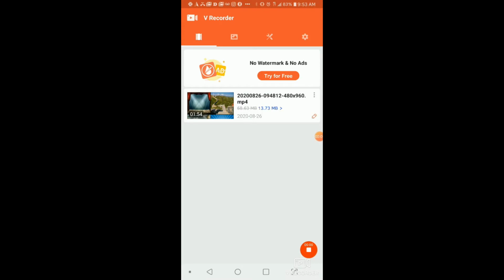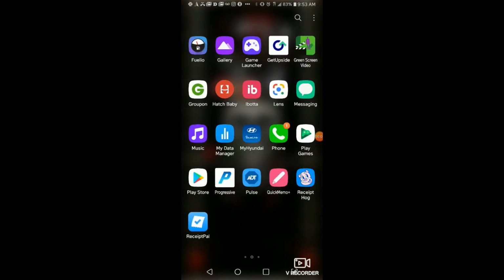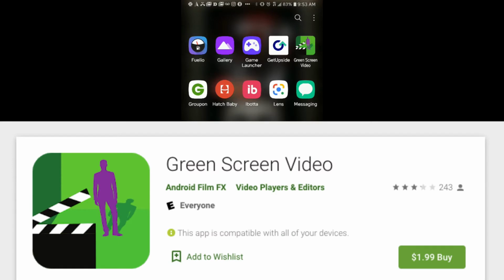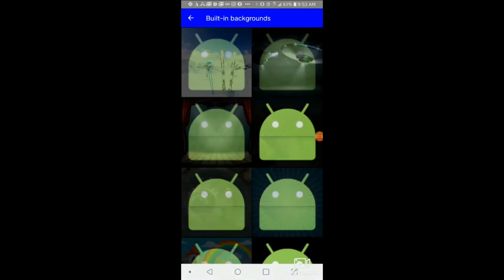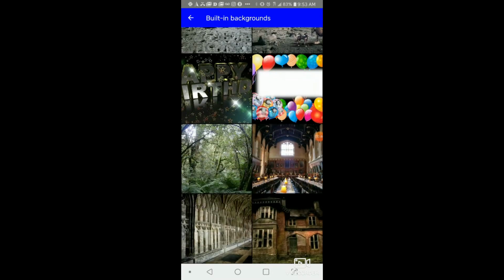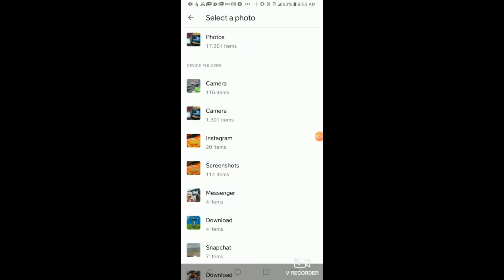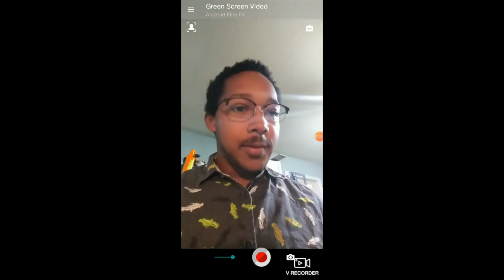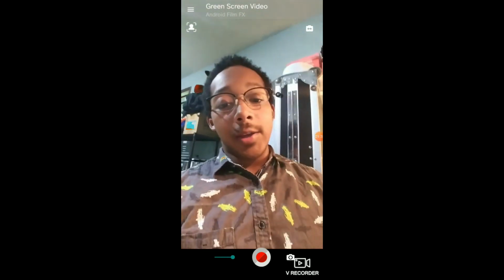Green Screen Video Tutorial (Android App)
Here is a short tutorial for how to create videos using a green screen app on android devices.